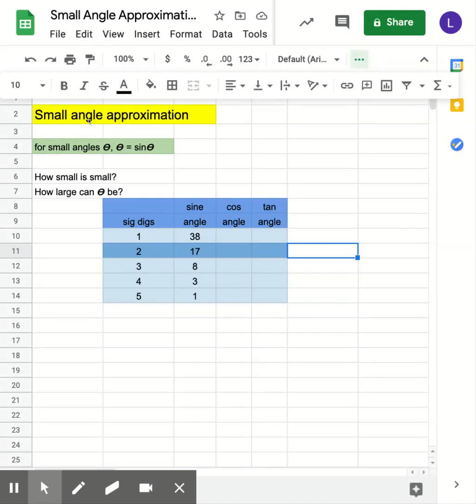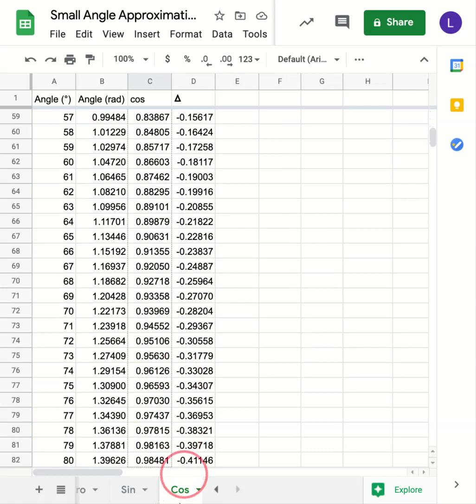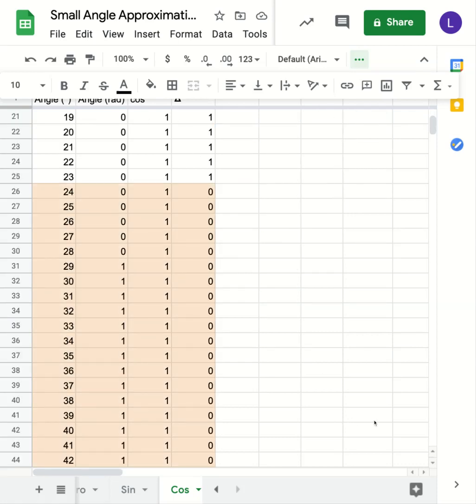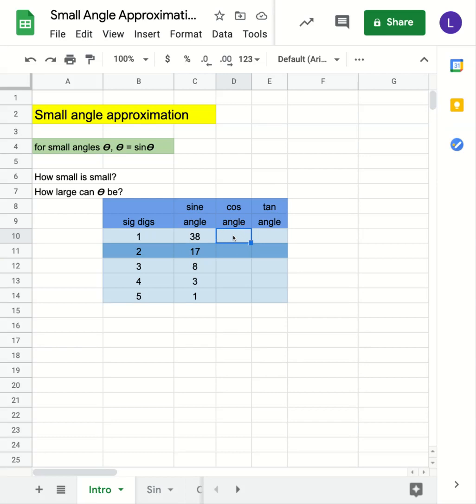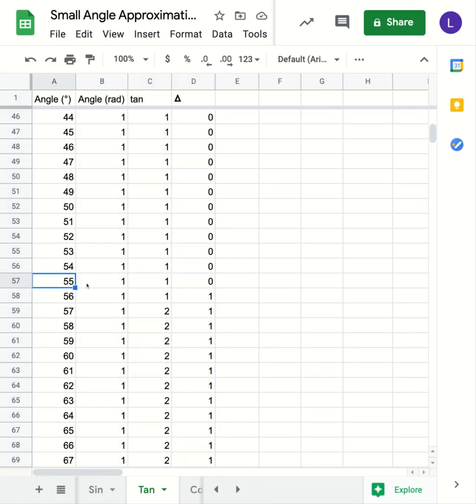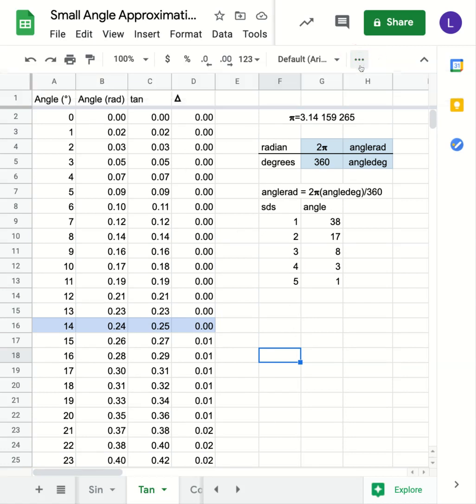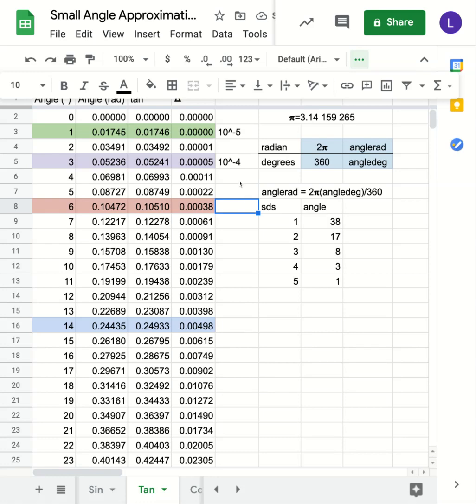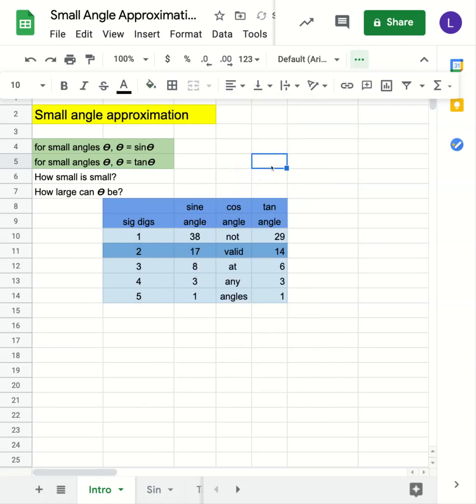Small Angle Approximation - Cos and Tan